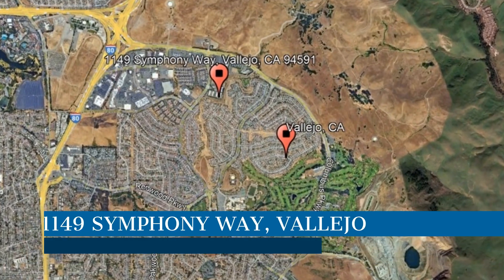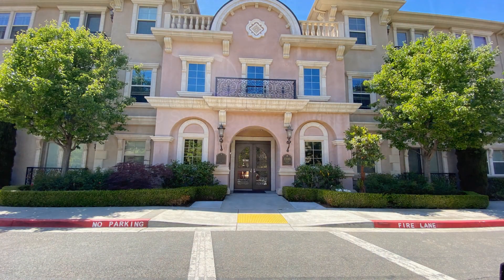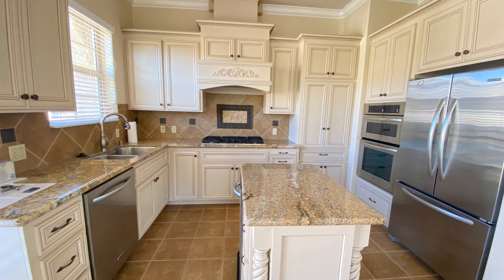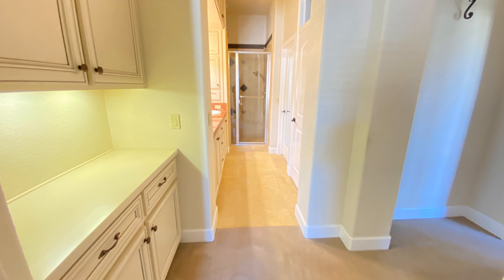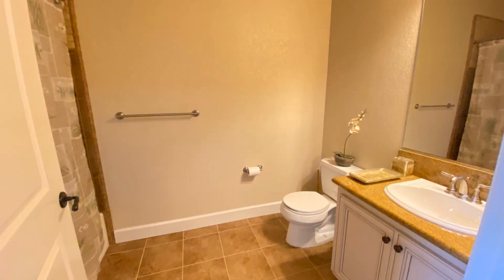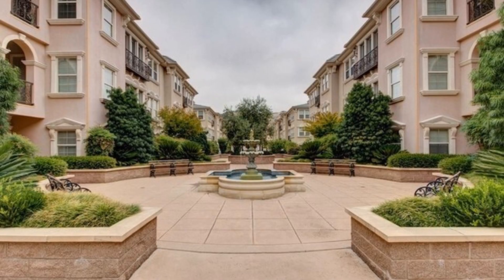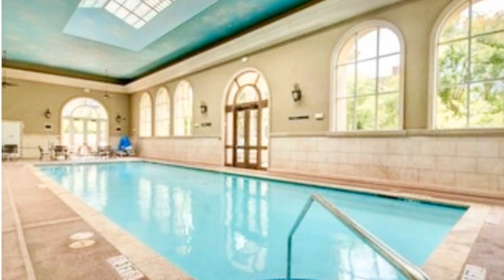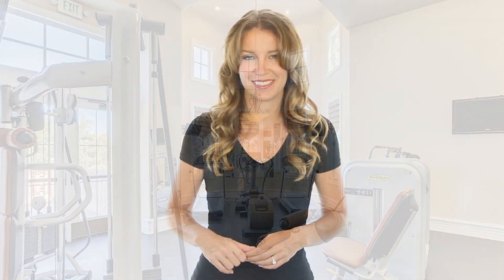Condo for Rent in Vallejo 2BR/2BA by Krystle Properties | Vallejo Property Management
This condo in Vallejo, California is a steal! You will be greeted by beautifully, manicured grounds as you drive through the large, wrought iron gates. This unit has 2 parking spaces in the underground garage and plenty of space for guests parking. The condo itself has two spacious bedrooms with tons of natural lighting, a separate laundry room complete with a washer and dryer, and plenty of storage. The exquisite tile flooring makes up the entryway, kitchen, and dining area. The living room and bedrooms are laid with plush carpet and thick padding. There are gorgeous marble kitchen counters and stainless steel appliances which makes cooking a joy. While a plethora of cabinets keep your cooking essentials at close reach and out of sight. This community has an indoor swimming pool, grand meeting rooms, exterior seating, and benches throughout to enjoy the beautiful grounds, a gym, and a spa. Come see all that this amazing property has to offer.

Credit Music: "Resolution - Light Mix" by WeVideo